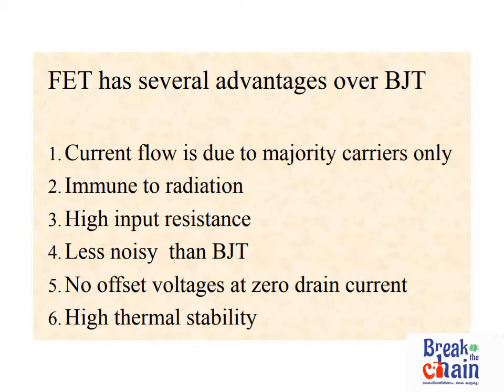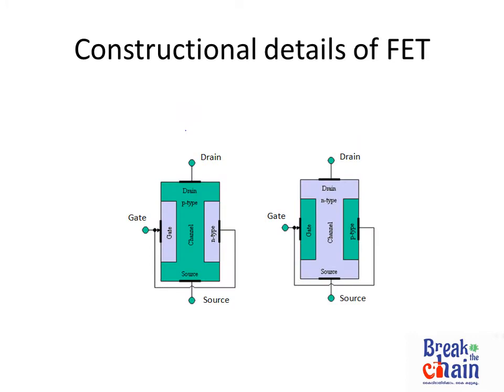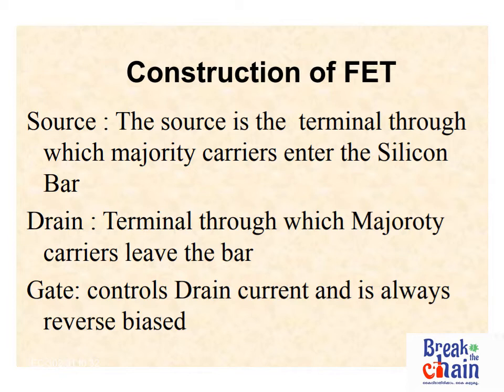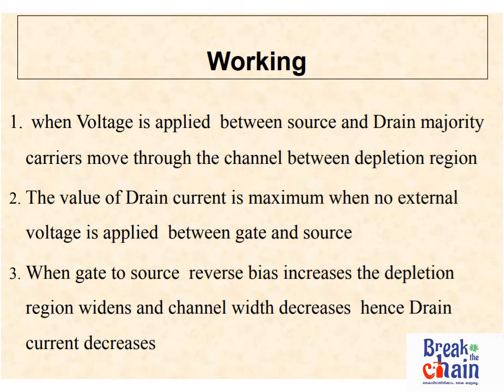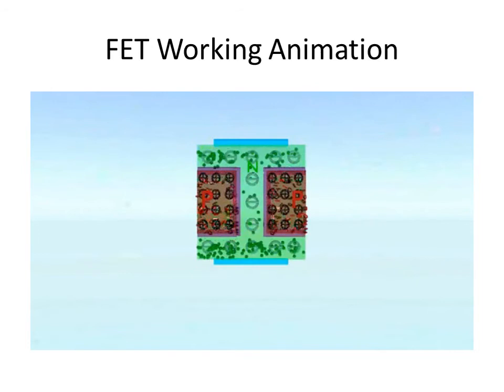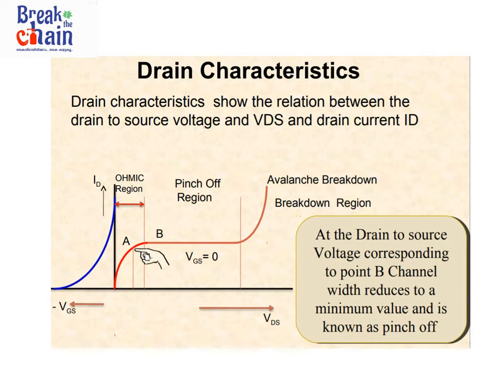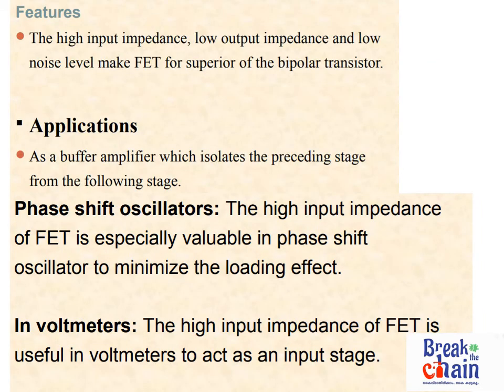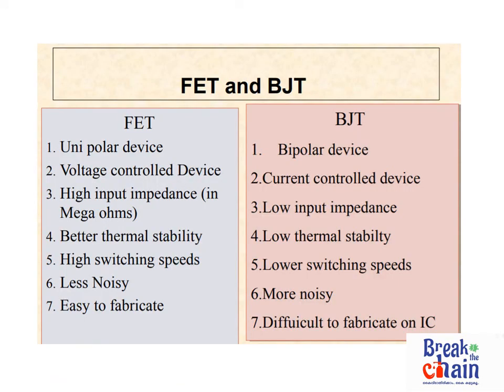Field Effect Transistors I @ Kannur University BSc Electronics/Physics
This lecture is meant for BSc Electronics/Physics students.